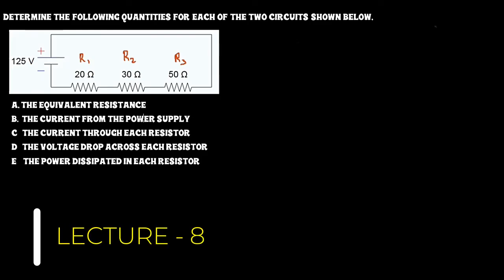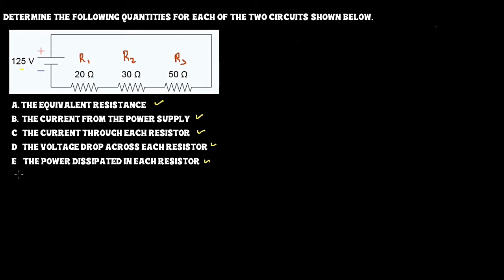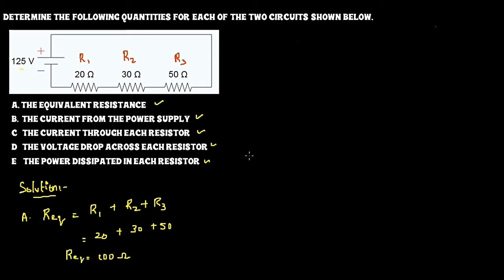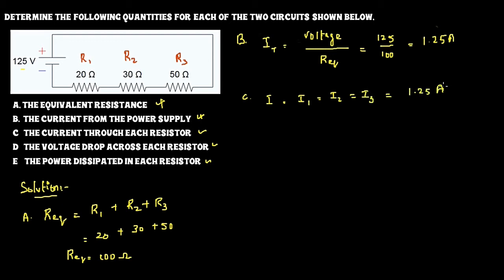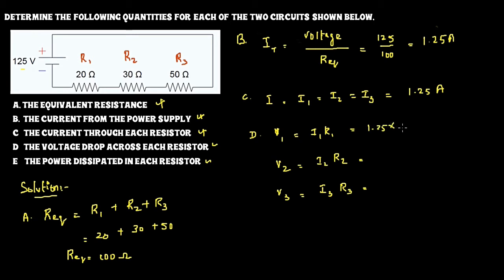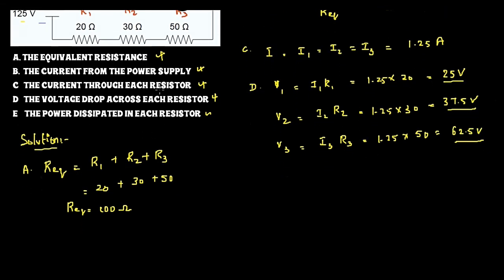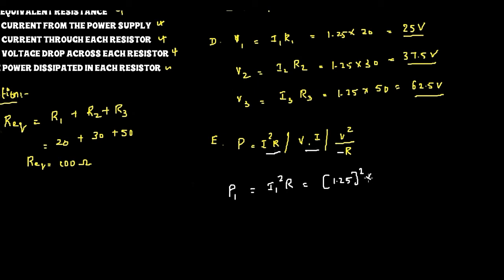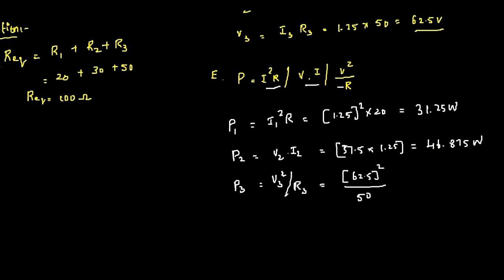Problem on Electrical Circuit 2